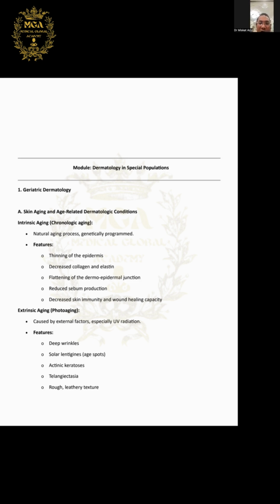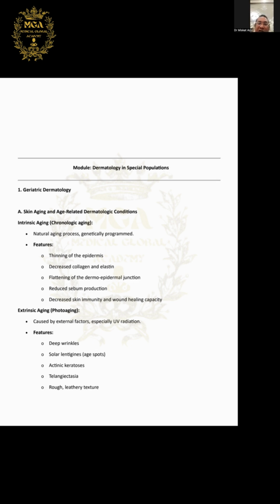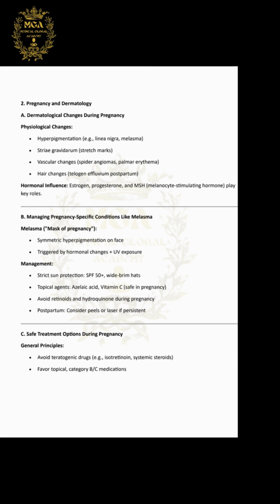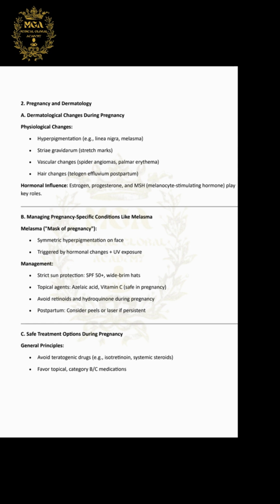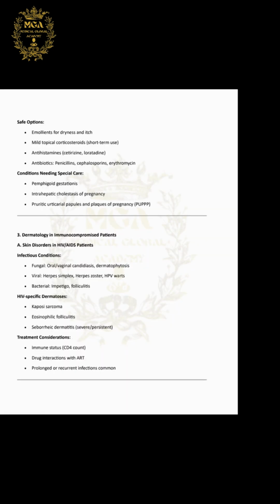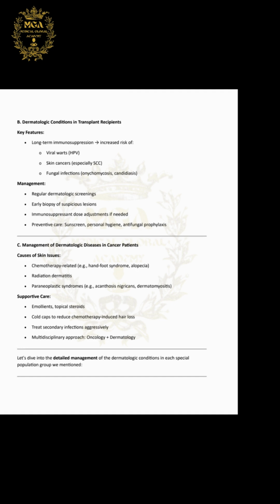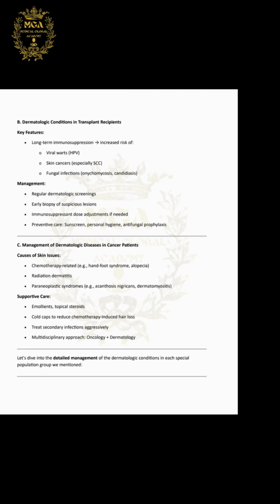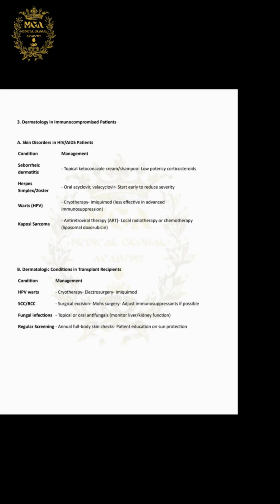Dermatology for Special Populations | Expert Training with Medical Global Academy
[NEDICAL GLOBAL ACADEMY] Dermatology for Special Populations
Presented by Medical Global Academy

📌 What You'll Learn:

Unique dermatological needs of pediatric, geriatric & immunocompromised patients

Specialized diagnostic approaches for diverse populations

Evidence-based treatment protocols

Case studies from real clinical practice

🎓 Course Features:
✔️ CME-accredited certification
✔️ Learn from dermatology experts
✔️ Flexible online learning
✔️ Practical case simulations